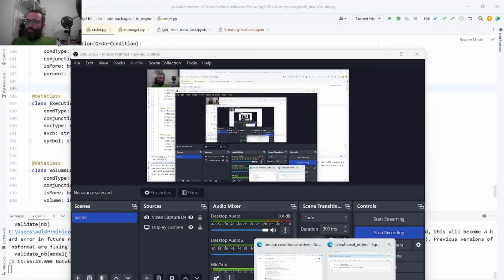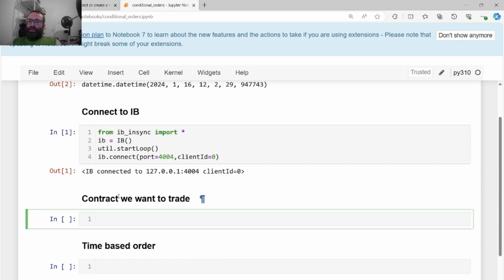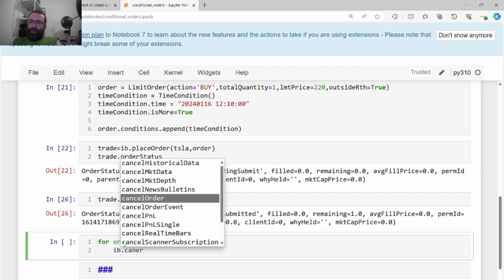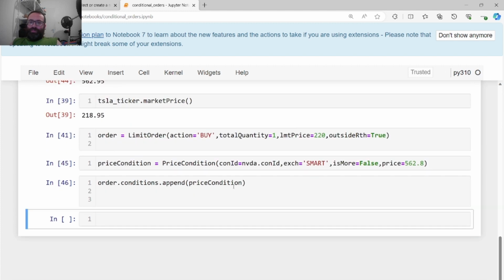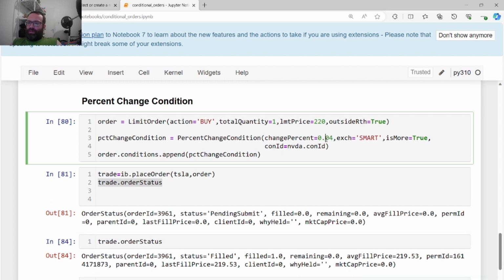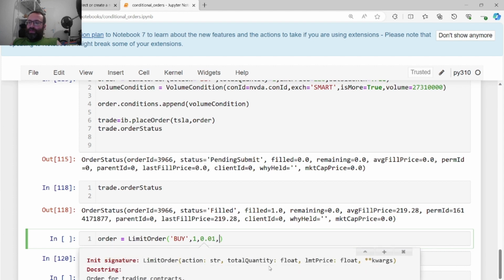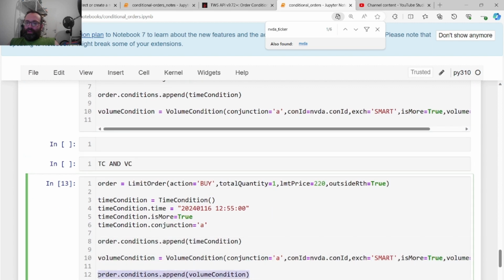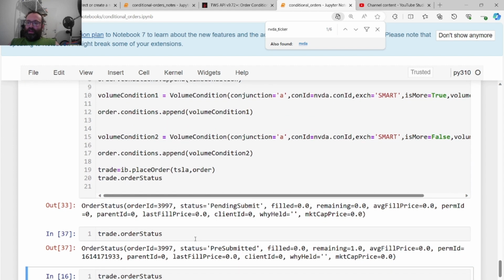Conditional Orders with Interactive Brokers API using IB-Insync in Python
Conditional Orders with Interactive Brokers API using IB-Insync

Orders conditional on price, time, volume,margin, etc..